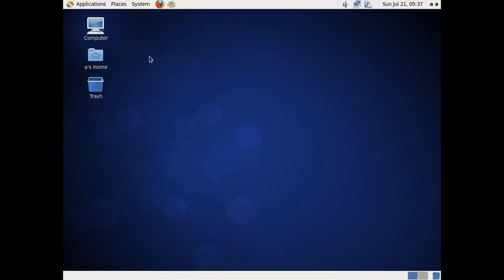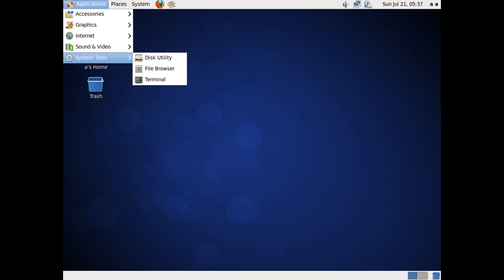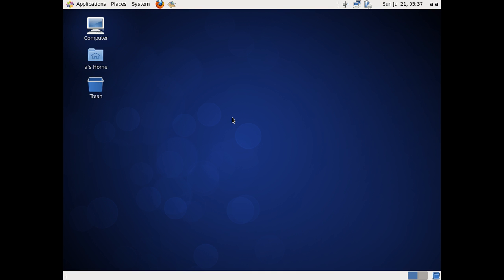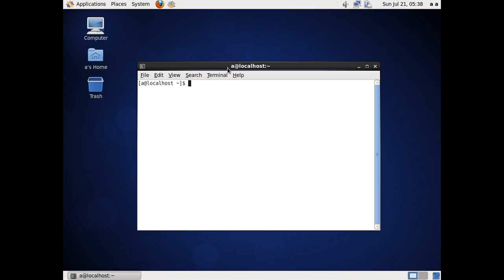CentOS 6.4 Review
Still Stable as anything